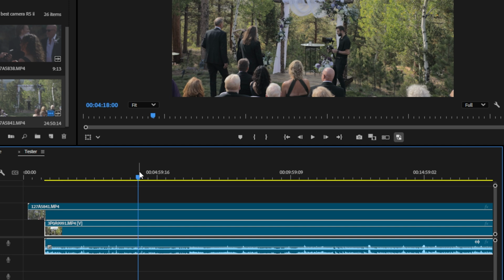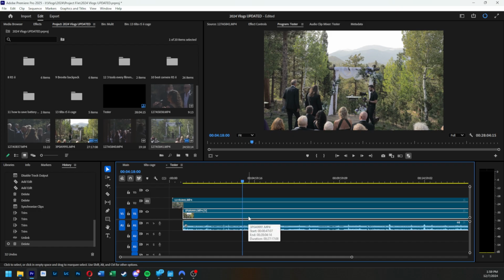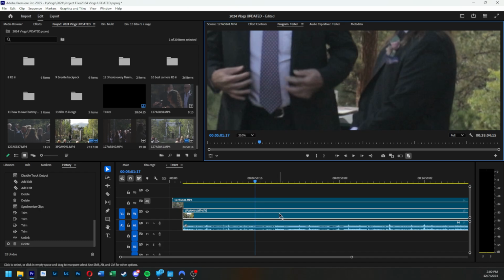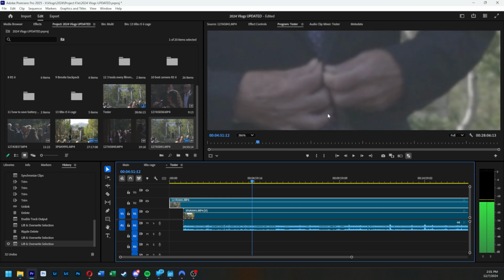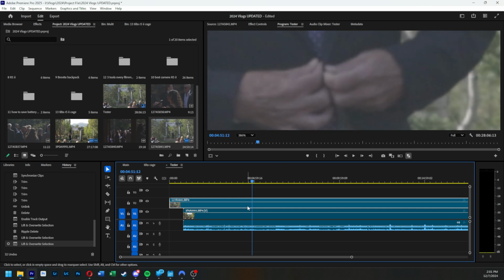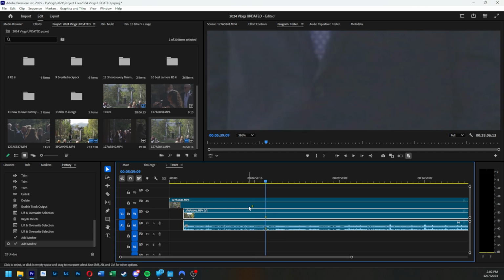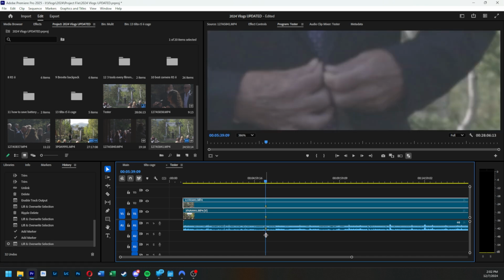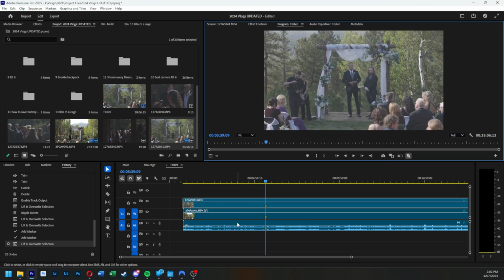Sync Video Clips with Missing Audio in ANY Software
Need to sync video clips that lost their audio tracks? Here's how to sync footage without audio using Premiere Pro, Final Cut, or any NLE. This tip is a game-changer for wedding and event videographers dealing with audio issues.

.Socials & Websites.

.Editing Gear.
Laptop:
Storage (NAS)
External SSD:

.Cameras.

.Gimbal Stuff.

.Lenses.

.Lighting/Audio/Recording .